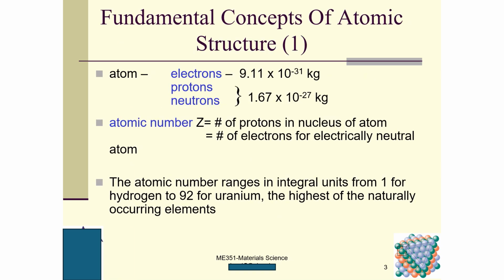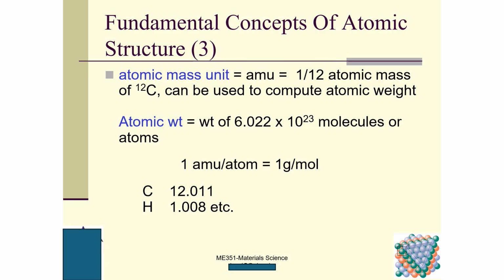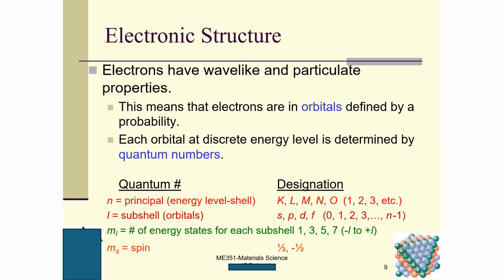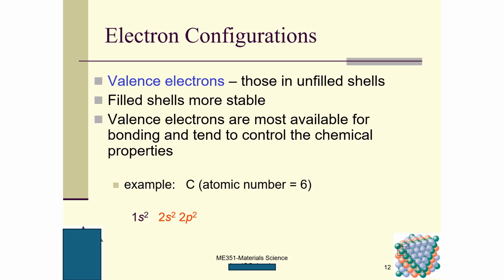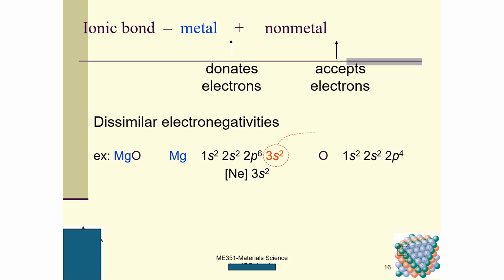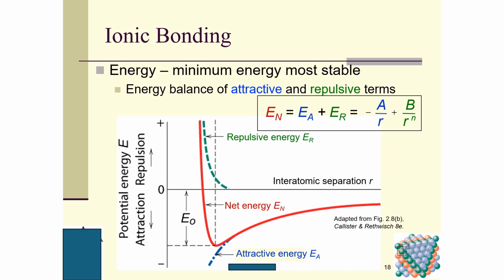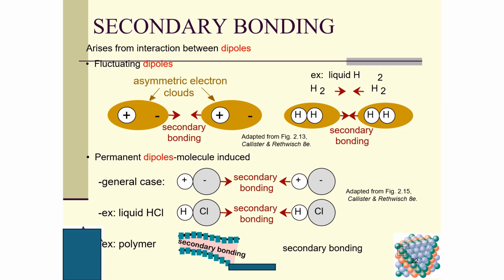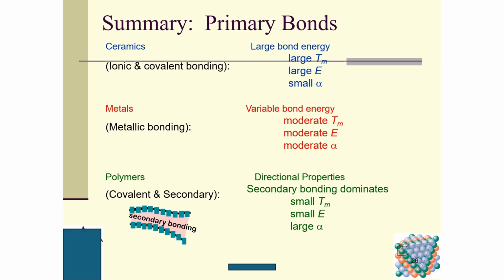Materials Science Lecture 2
Atomic Structure and Interatomic Bonding